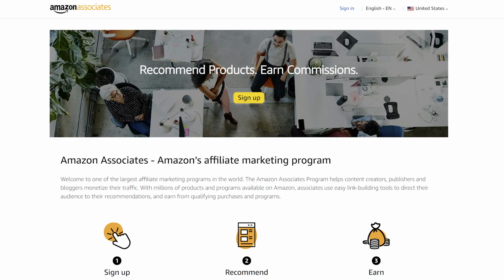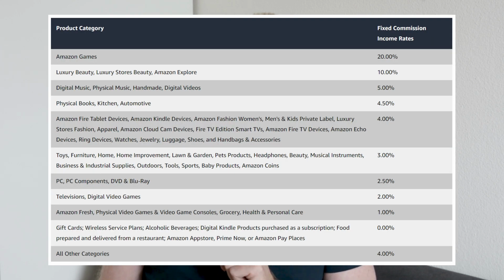Systeme.io Affiliate Marketing - Your Best Strategies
We can use Systeme.io in different ways for affiliate marketing and in this video we'll talk about them.

In its basic form, affiliate marketing is a business model in which you promote products or services from other people or companies, and when there’s a sale, you earn a commission.

It's a very simple business model, yet many people struggle with it because they fail to understand that at the same time, affiliate marketing is all about trust and building relationships - if you want to do it right and in an ethical way.

*My Gear:*
• My Lav Mic
• My Other Mic
• My Audio Recorder
• My LED Light

*Books That Changed Everything When I Started Years Ago:*